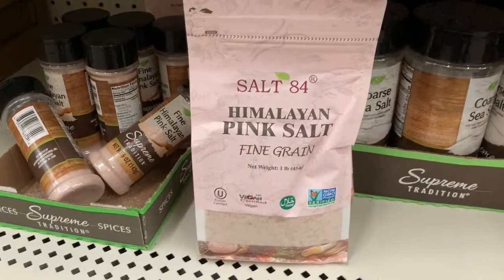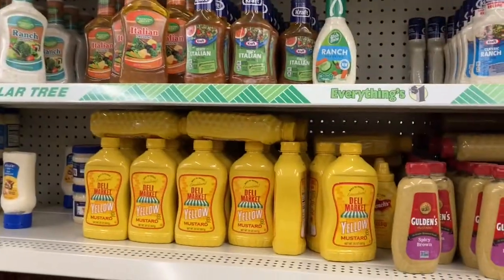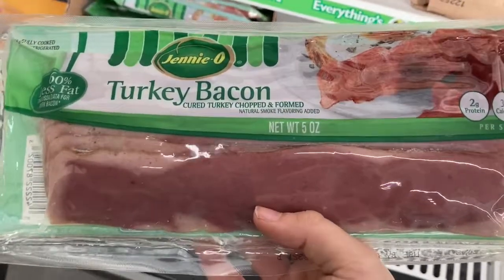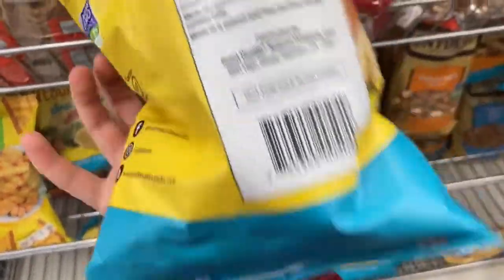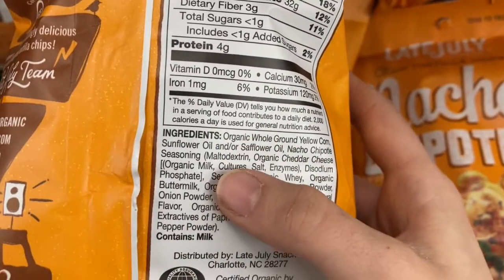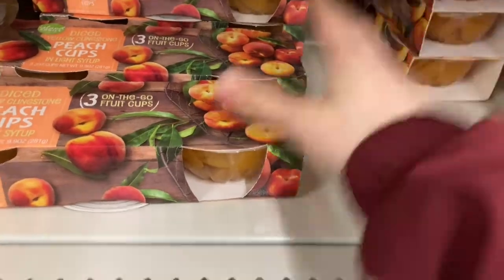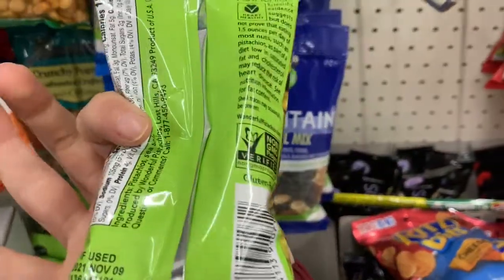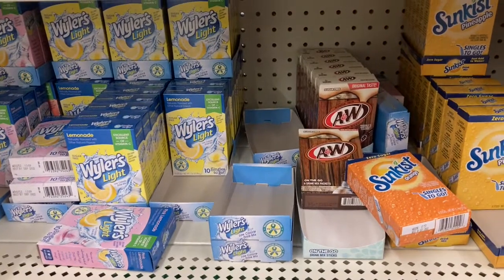Dollar Tree Healthy Grocery Shopping Guide | What To Buy And What Not to Buy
In today's video I take y'all with me to Dollar Tree and show you the best healthy groceries to buy!